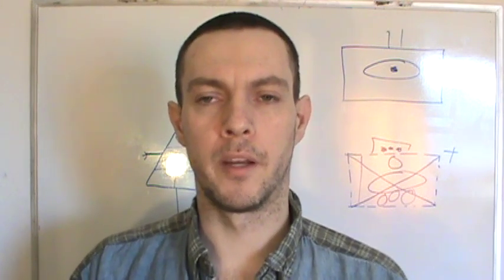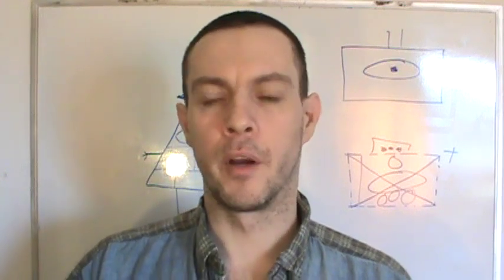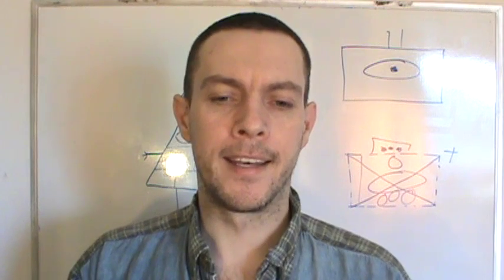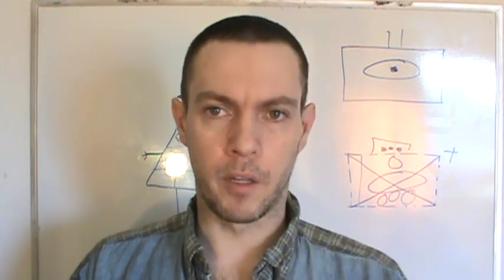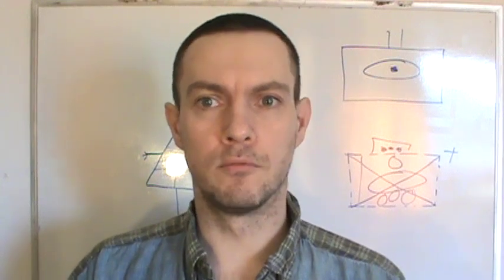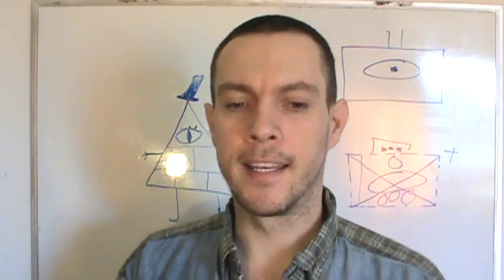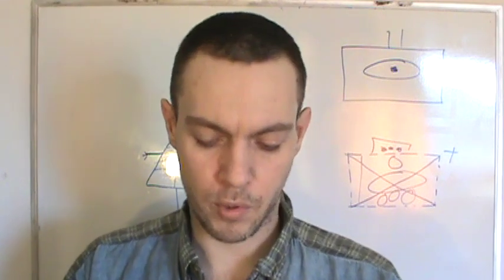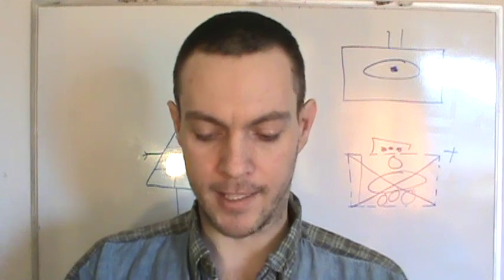Why You Scared You'll Devolve Into Tyranny?